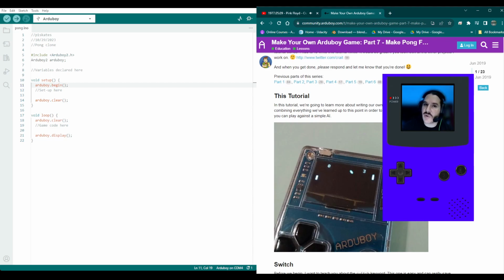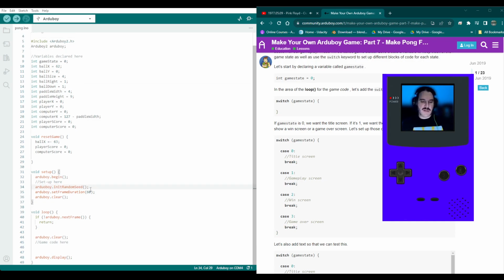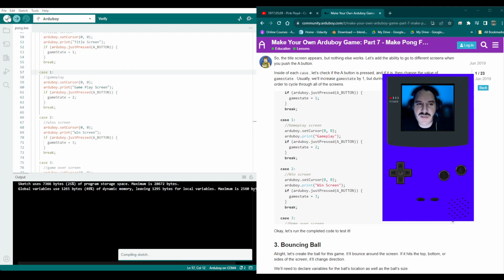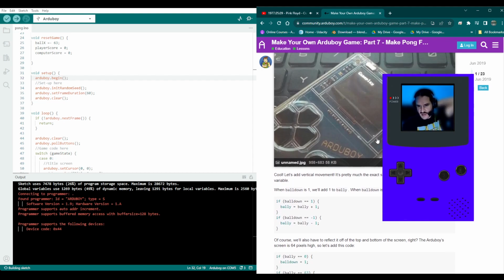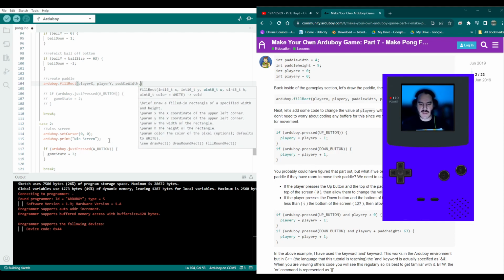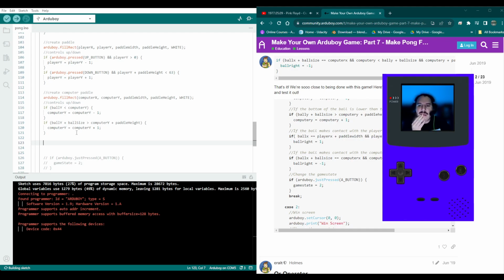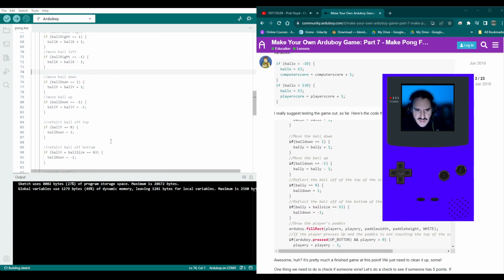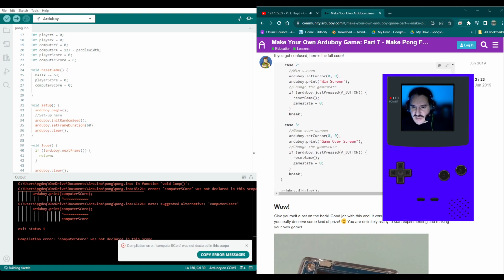ArduBoy Walk Thru #7 Ardu Pong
Sorry for the crappy mic volume.. :-(

2nd I am no coding expert, only an enthusiast. With that said I might not be able to answer all your questions, but I will try my best.

3rd this is just a walkthrough video of me doing the
"Make Your Own Arduboy Game" by Mr. Holmes aka Crait.